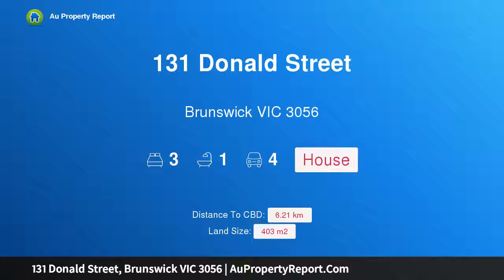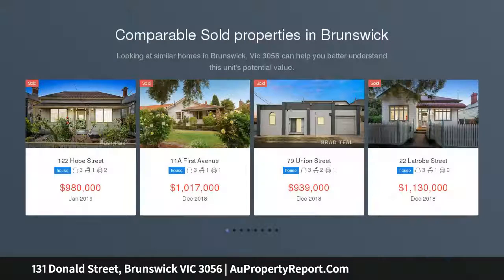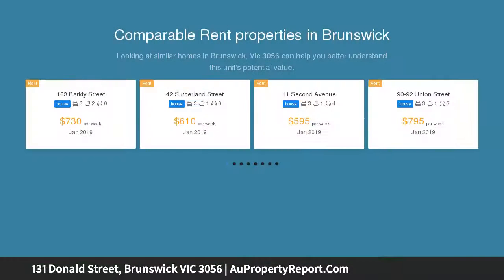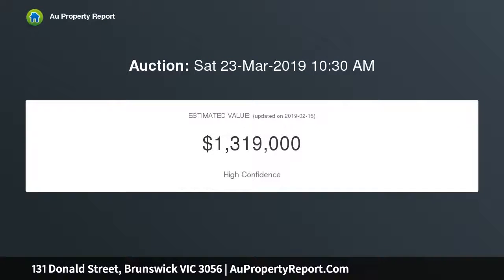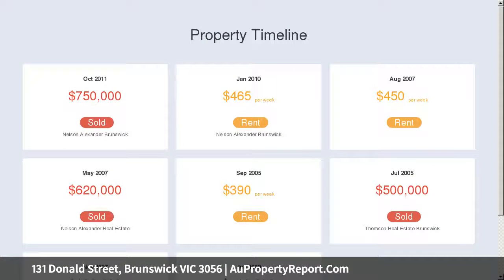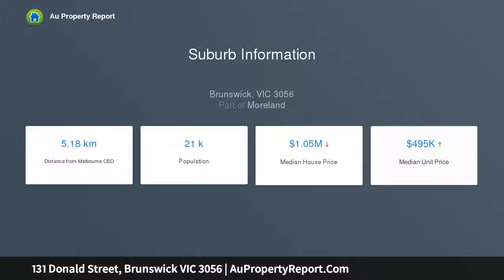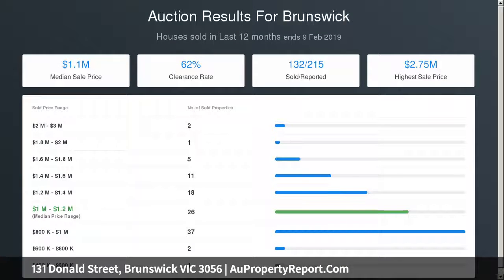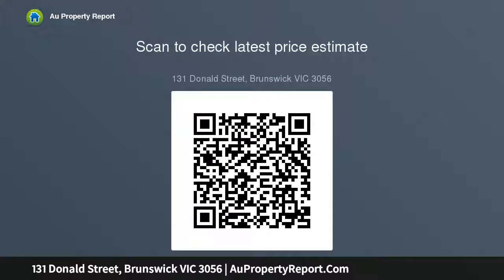131 Donald Street, Brunswick VIC 3056 | AuPropertyReport.Com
131 Donald Street, Brunswick VIC 3056
Property Type: house
Bedrooms: 3
Bathrooms: 3
Car Space: 4
A truly exceptional family home